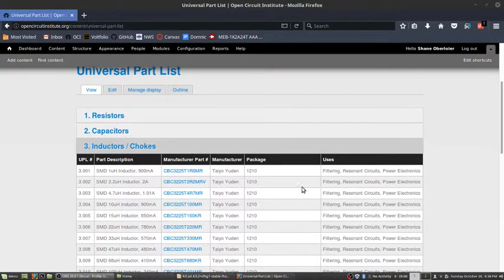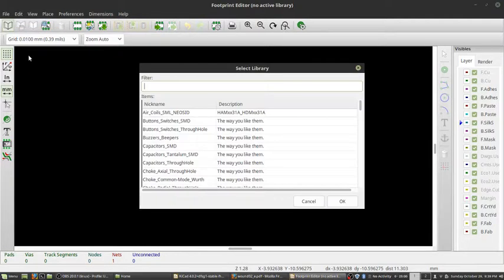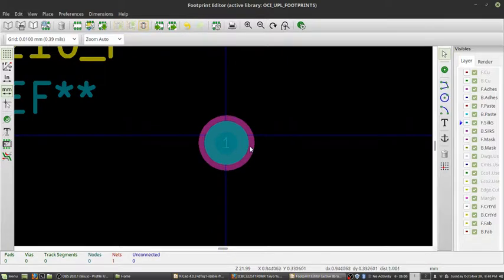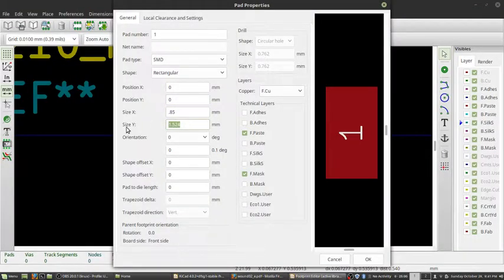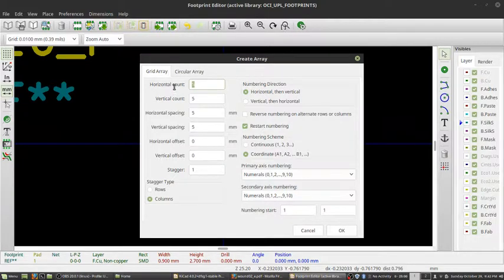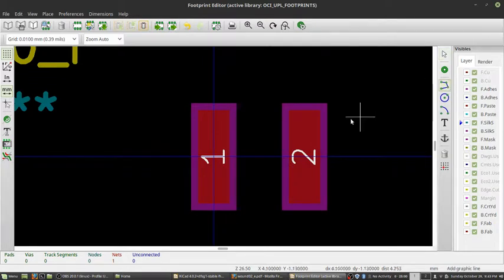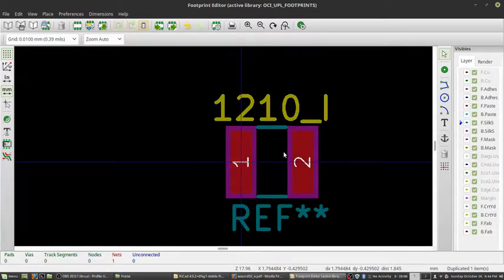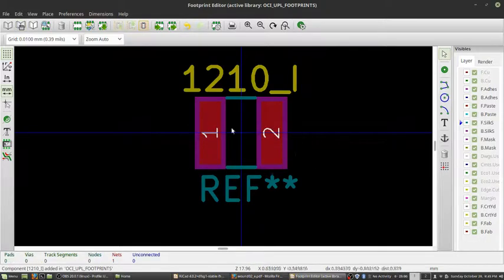KiCAD Footprint Creation - SMD Inductor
Designing a basic inductor footprint in KiCAD